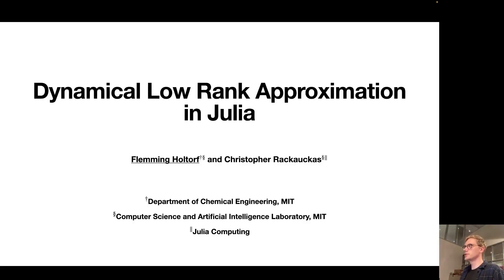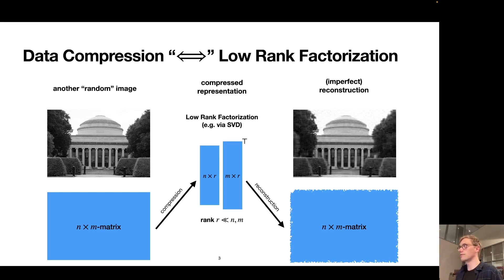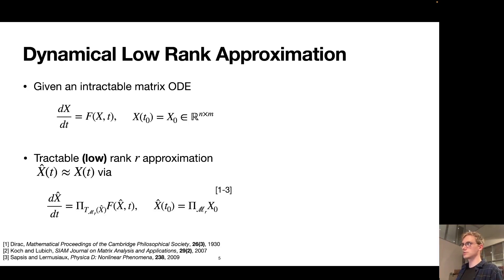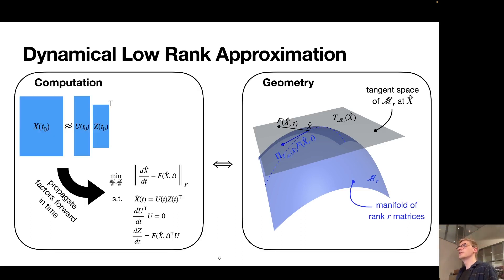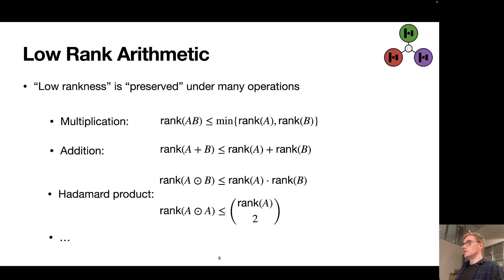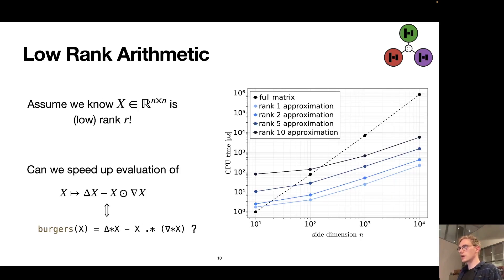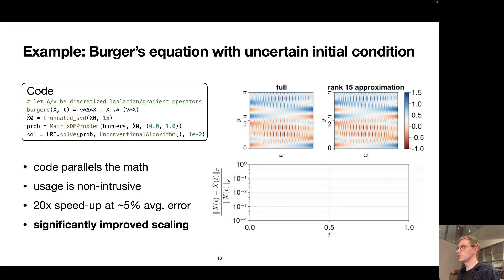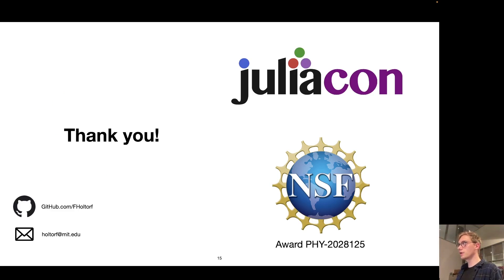Dynamical Low Rank Approximation in Julia | Flemming Holtorf | JuliaCon 2022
We present LowRankArithmetic.jl and LowRankIntegrators.jl. The conjunction of both packages forms the backbone of a computational infrastructure that enables simple and non-intrusive use of dynamical low rank approximation for on-the-fly compression of large matrix-valued data streams or the approximate solution of otherwise intractable matrix-valued ODEs. We showcase the utility of these packages for the quantification of uncertainty in scientific models.

00:00 Welcome!
00:10 Help us add time stamps or captions to this video! See the description for details.